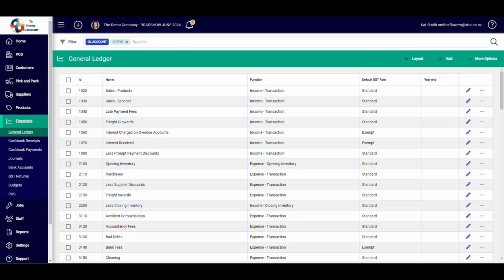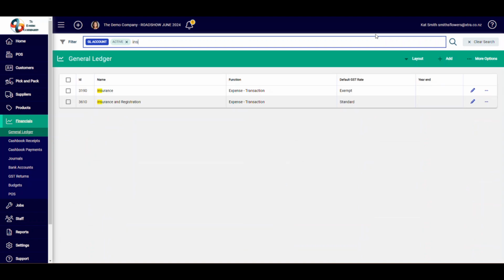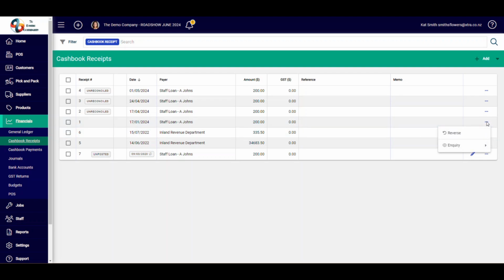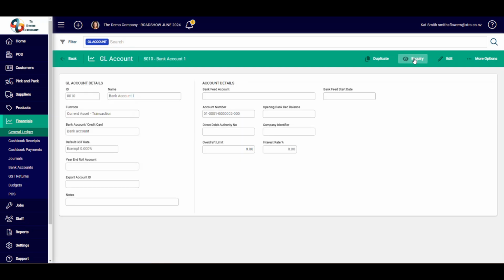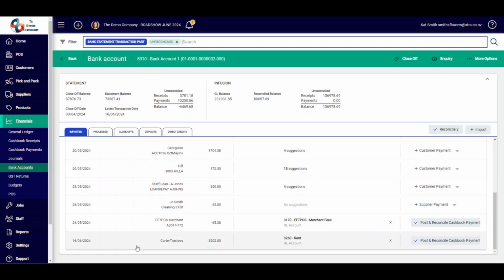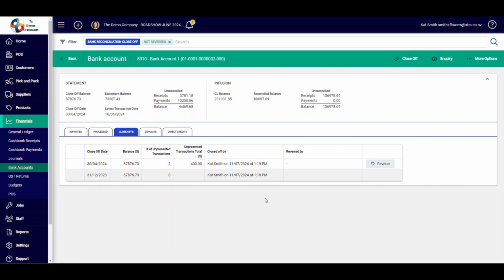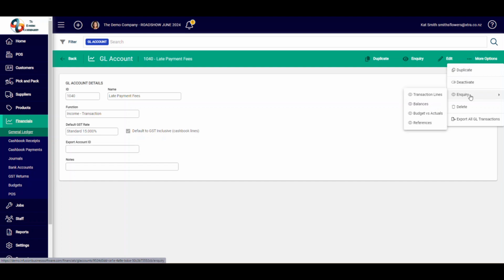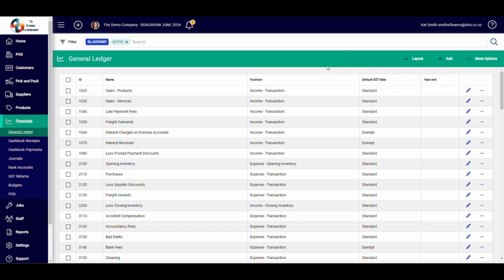Financials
An overview of the Financials functionality in Infusion Browser.

Recorded at the 2024 Infusion Roadshow.